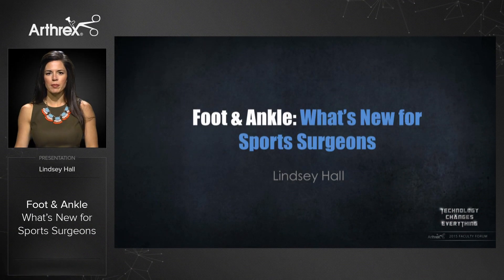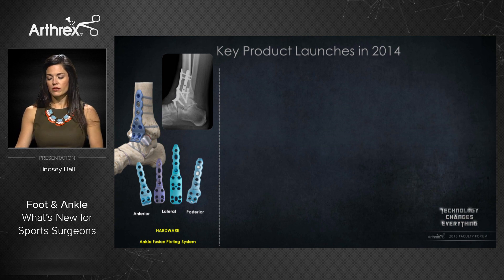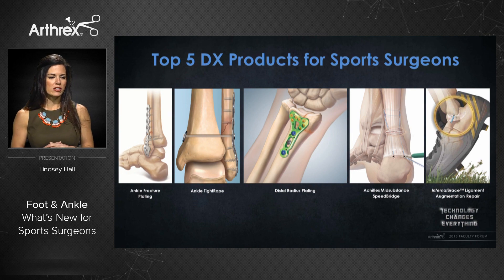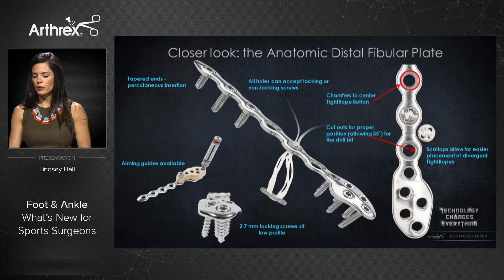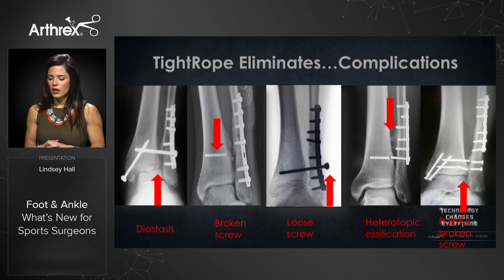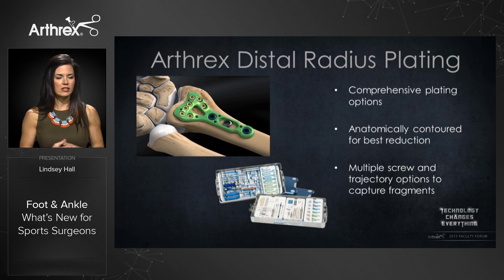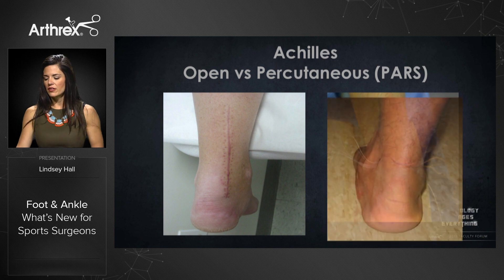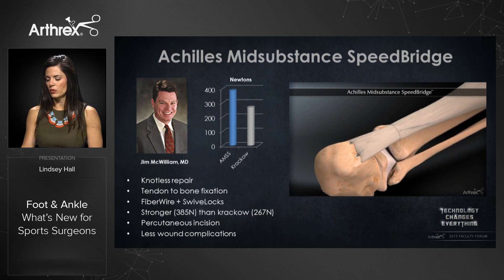Foot and Ankle What’s New for Sports Surgeons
Lindsey Hall, (Arthrex® Product Manager, Distal Extremities) presents the 2014 key product launches such as the Ankle Fusion Plating System, Jones Fracture System, Calcaneal  Fracture System, Compression FT screws, Arthrex® Distal Radius Plating System and Deltoid Reconstruction Implant Kit. Lindsey also highlights the top five Distal Extremities products like the Ankle Fracture Plating System, Ankle TightRope®, Distal Radius Plating System, Achilles Midsubstance SpeedBridge™ and InternalBrace™ Ligament Augmentation Repair.